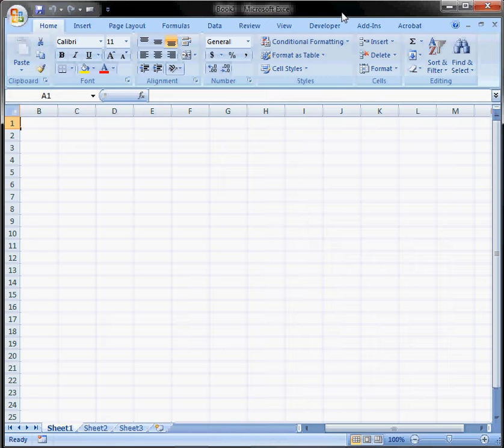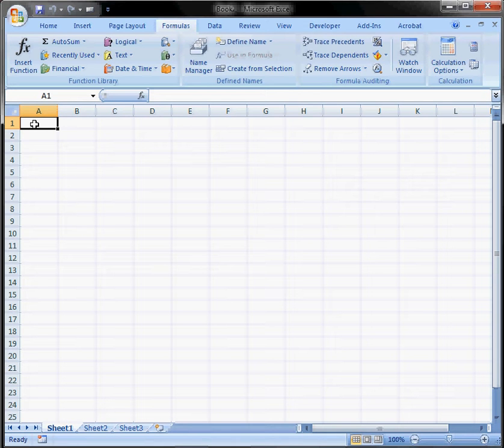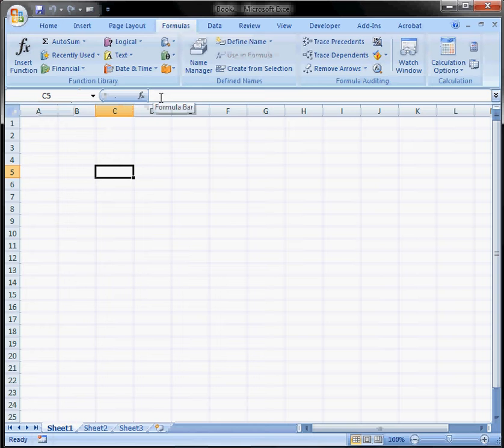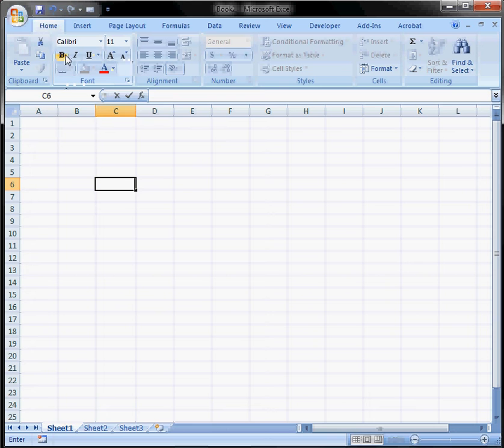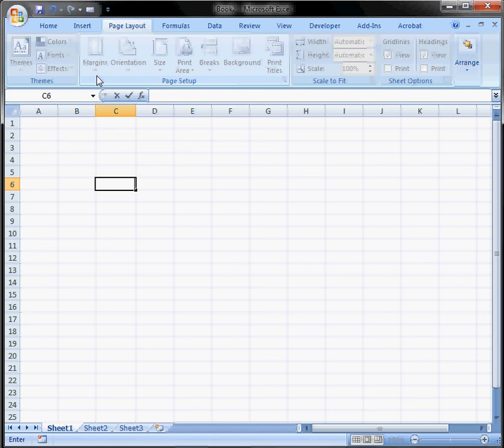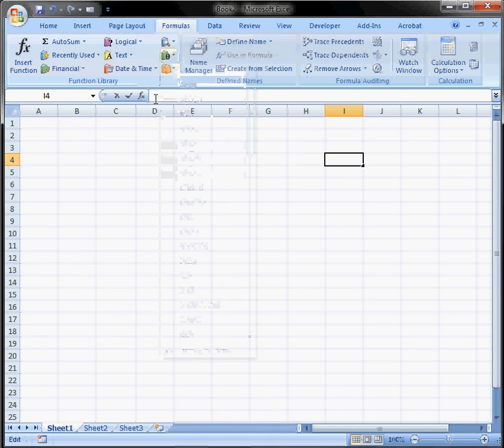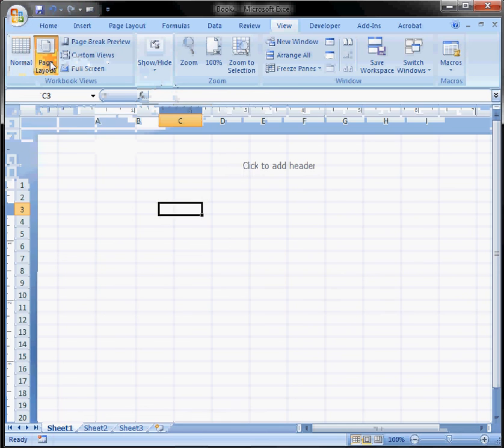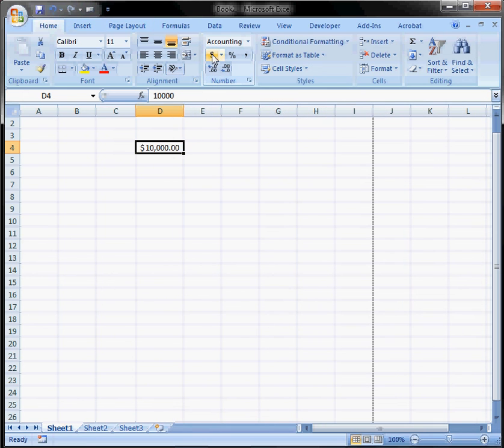Excel Layout.avi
Brief introduction to Excel, Ribbon and Basic Definitions